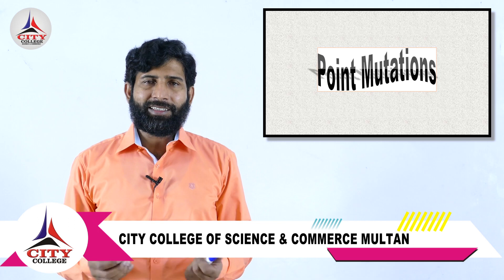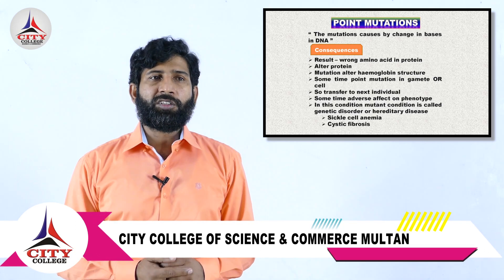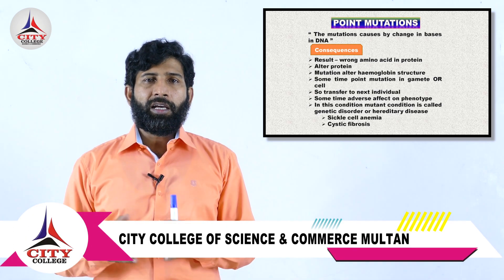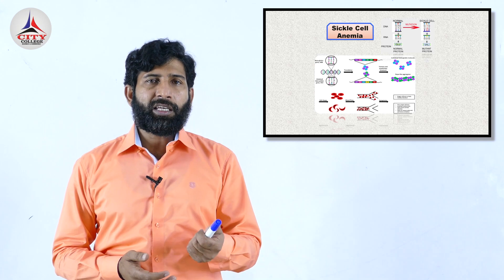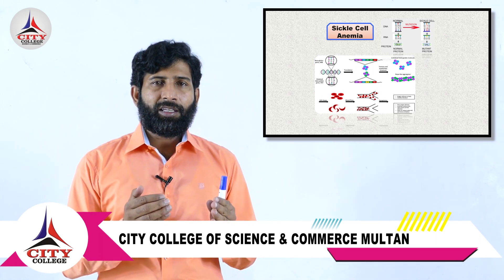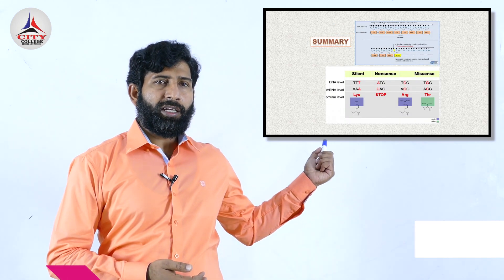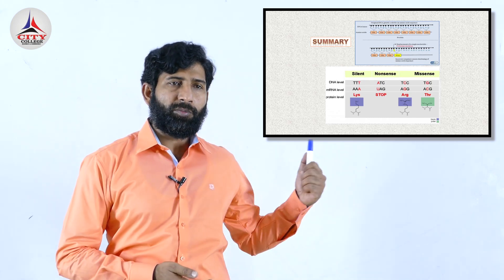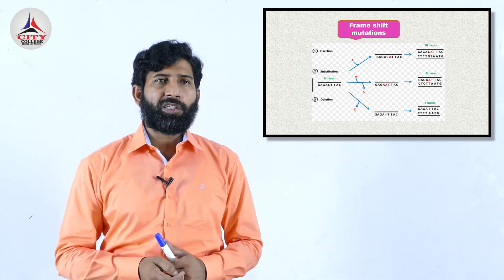Dr Shahid Iqbal Lecture # 3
Prof. Pasha